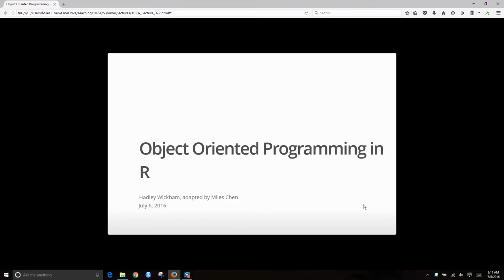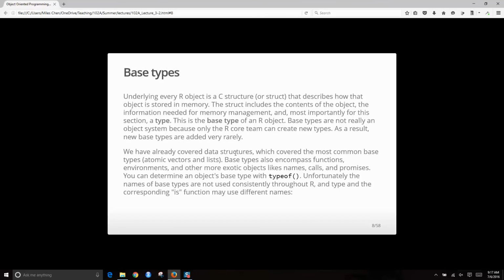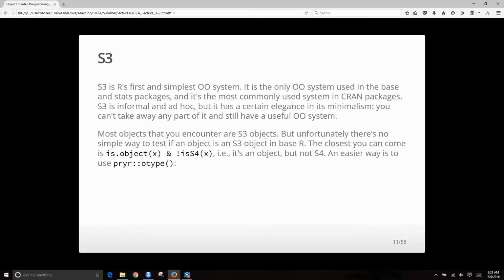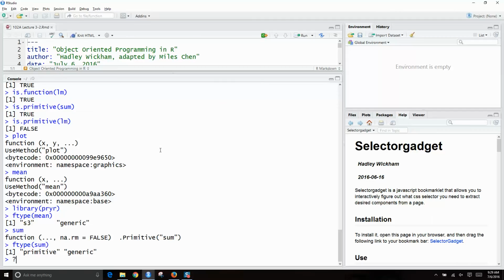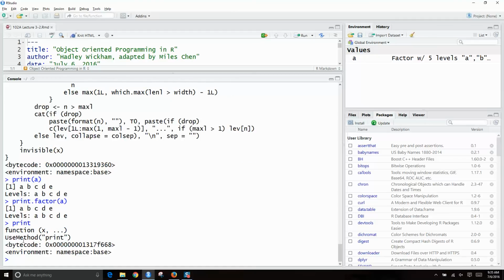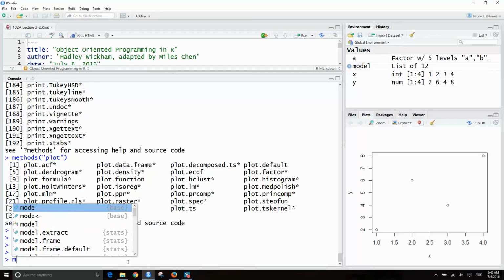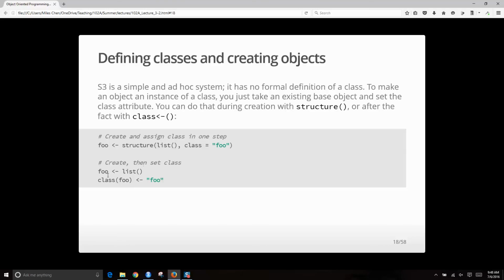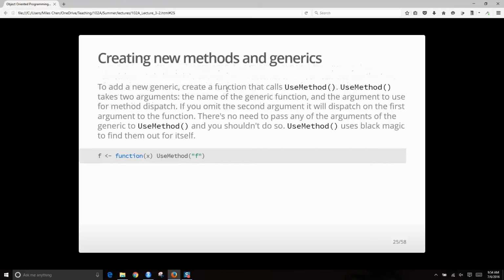7 6 2016 Stats 102A Week 3 Wednesday Part 01